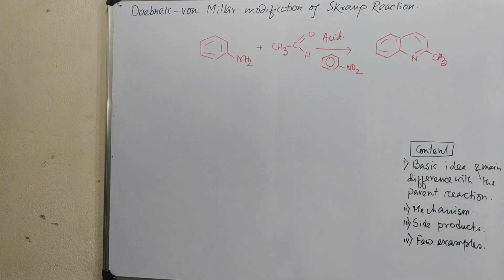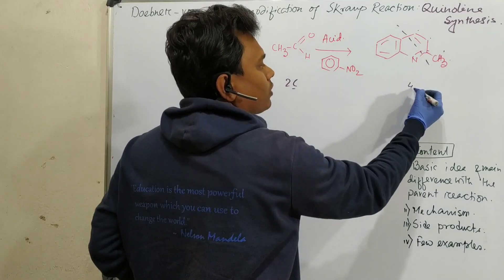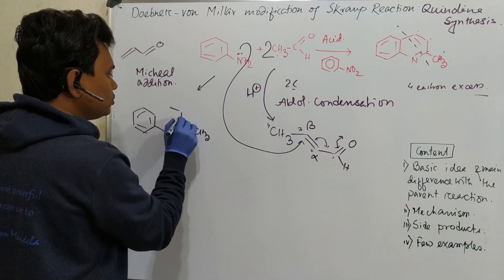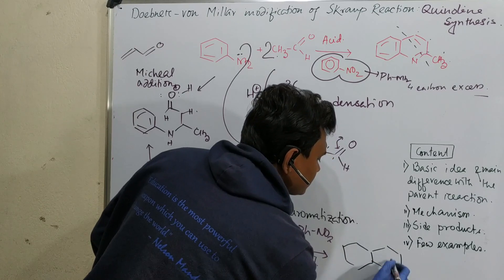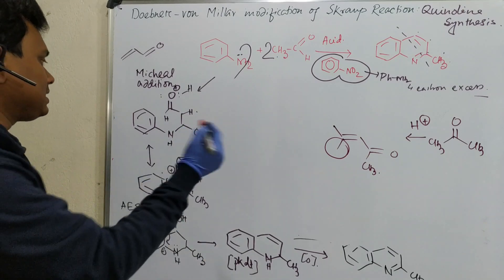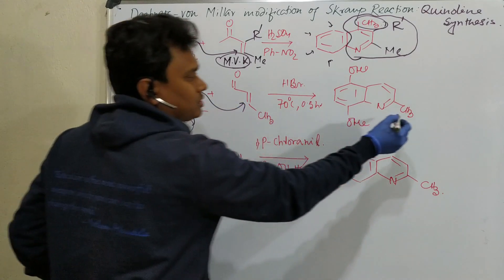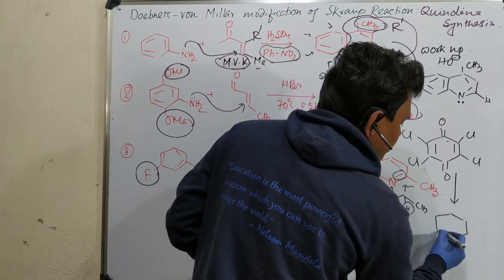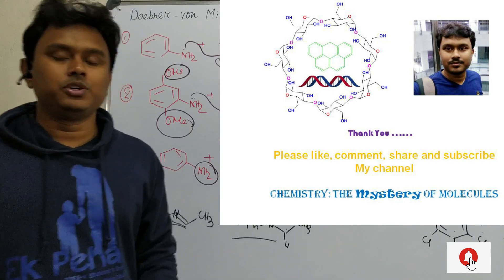Doebner-von Millar modification for Quinoline synthesis from aniline and aldehyde: Full mechanism.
For some related videos, please check the following links. Thank you .

For "MCQ about oxidation of Quinoline followed by decarboxylation: For exams like CSIR-NET, GATE, BS-MS." please click on the link "

For "Oxidation of 2-methyl Quinoline: choice of proper reagent and complete mechanism." please click on the link "

For "Preparation of 1,10-Phenanthroline by Skraup Reaction (Quinoline prep): Retro-synthesis & mechanism." please click on the link "

For "Doebner-von Millar modification for Quinoline synthesis from aniline and aldehyde: Full mechanism.." please click on the link "

For "Fischer Indole synthesis: Retrosynthesis and complete mechanistic description with examples." please click on the link "

For "Pyrrole preparation from Muccic acid and Furan: Complete mechanistic description." please click on the link "

For "Knoor Method for pyrrole preparation: Three different methods with mechanism and retro-synthesis." please click on the link "

For "Hantzsch Pyrrole Synthesis: Three ways for Pyrrole preparation with examples and Retro-synthesis." please click on the link "

For "Preparation and Restrosynthetic of 1,4 dicarbonyl compounds: for five-member heterocycle preparation" please click on the link "

For "Feist–Benary synthesis of Furan: From 1,3-dicarbonyl compounds and alpha-halo ketone in basic medium" please click on the link "

For "Hinsberg Synthesis of Thiophene: Application of Stobbe Condensation Reaction (Lecture 3)." please click on the link "

For "Aromatic electrophilic substitution on Five member heterocycles: Complete mechanistic description." please click on the link "

For "Decarboxylation of five Heterocycles: Complete mechanistic description and role of Resonance energy." please click on the link "

For "Indophenin test: Detection of Thiophene with Isatin: Historical background & mechanistic description" please click on the link "

For "Pfitzinger synthesis of Quinoline: Explanation (Quinoline synthesis) in both acidic & basic condition" please click on the link "

For "Beckmann Rearrangement for iso-Quinoline preparation: complete understanding with the mechanism." please click on the link "